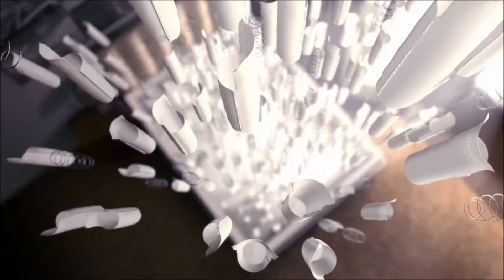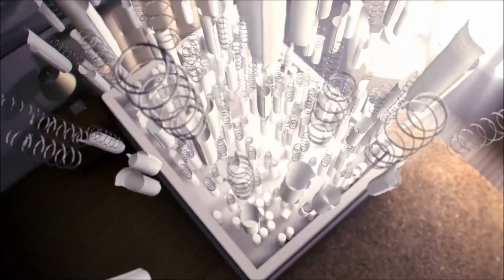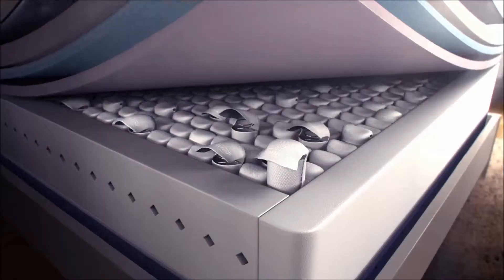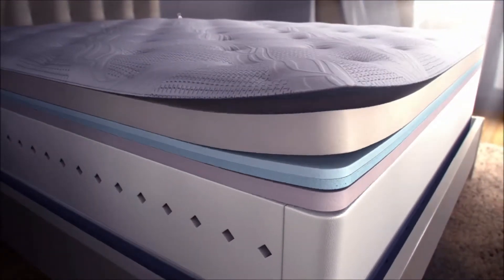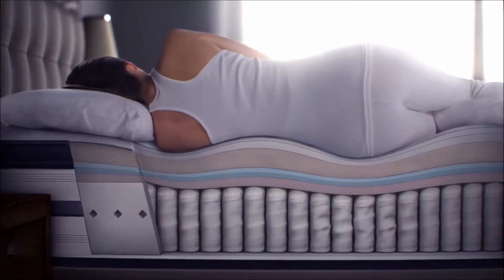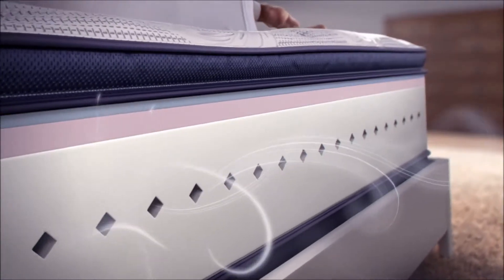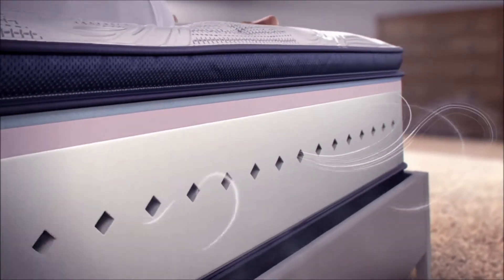Simmons World Class Mattress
At San Diego Mattress Man the Simmons World Class mattress is one of our best sellers on the floor.  We have 4 models to choose from.  Once you try them you will want to have one!

- Discount mattress store San Diego